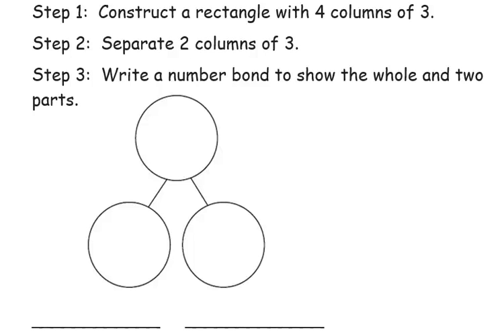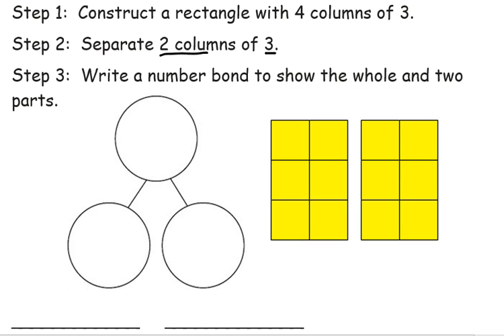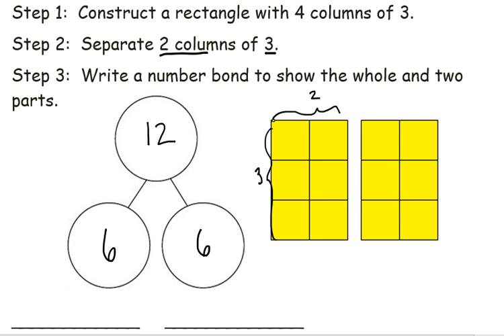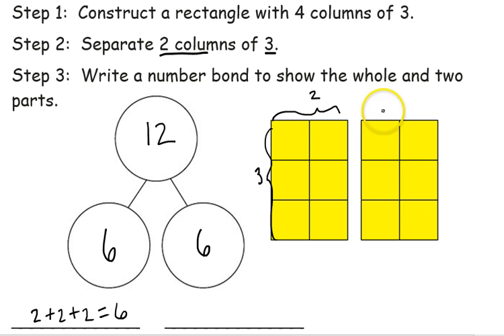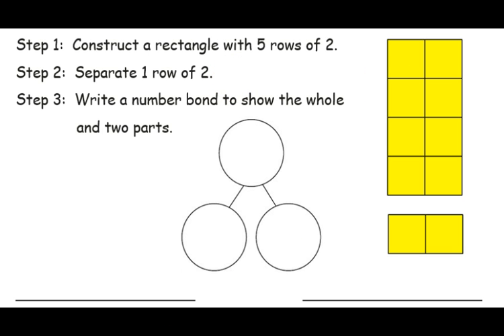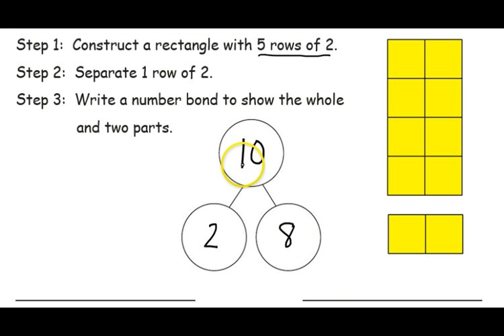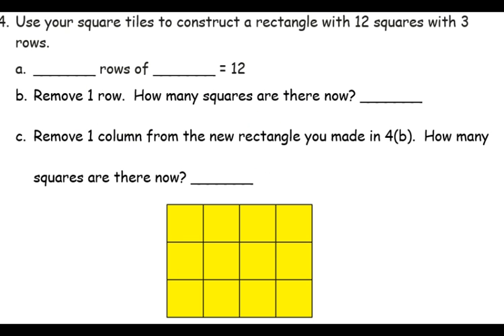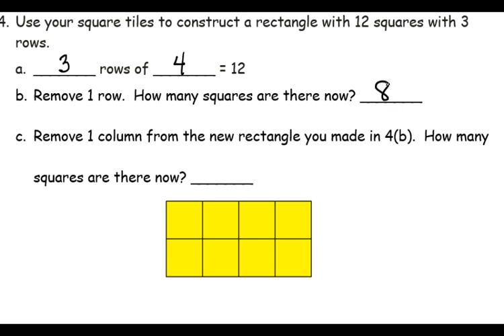G2 M6 L13 Tutorial